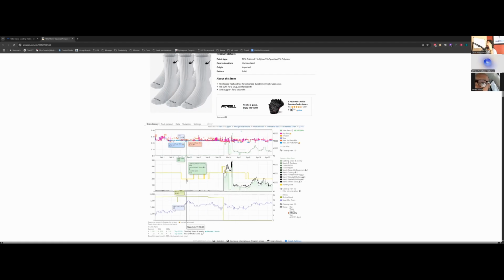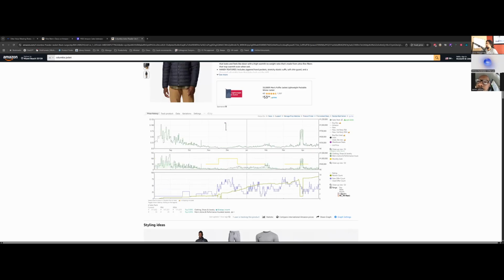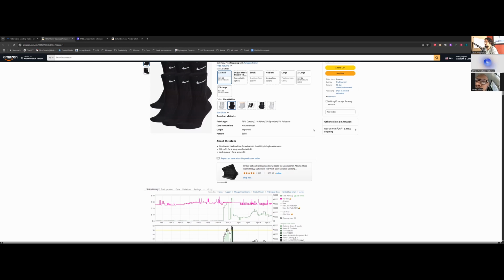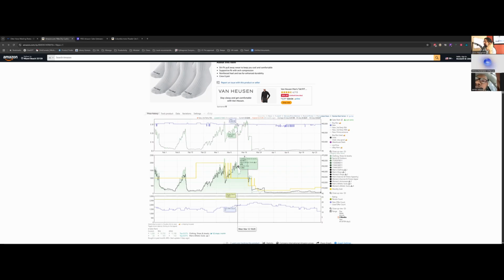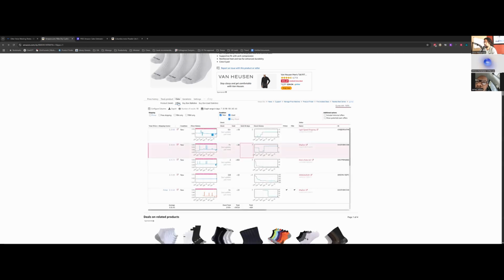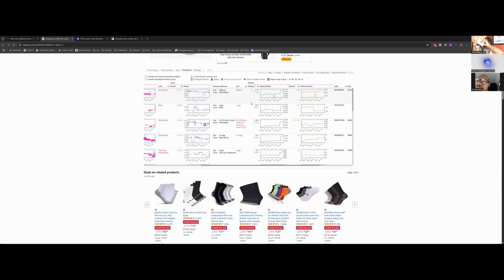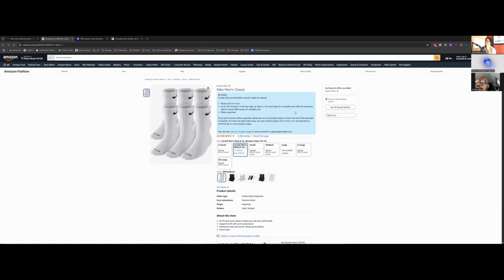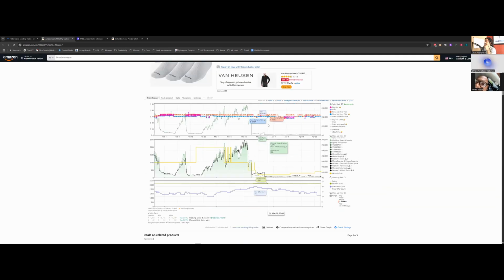The Last Keepa Tutorial You Will Ever Need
— Chris Mangunza

FREE LIVE TRAINING. Watch me find, analyze, and ship a profitable Amazon product live